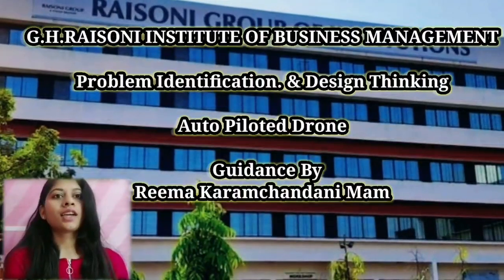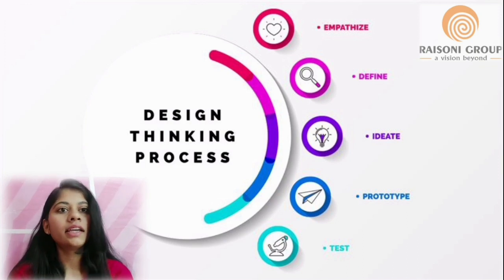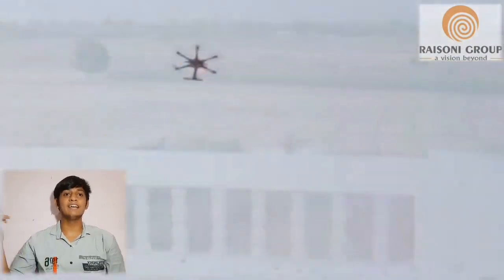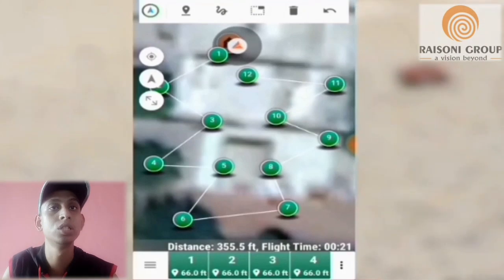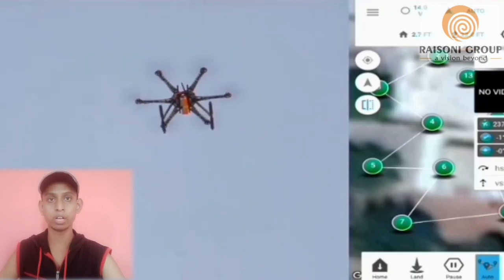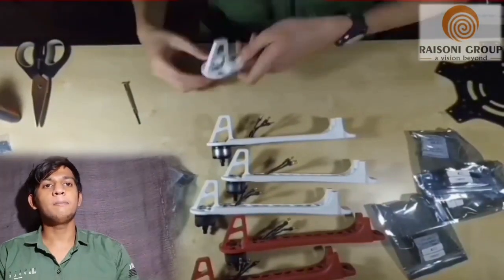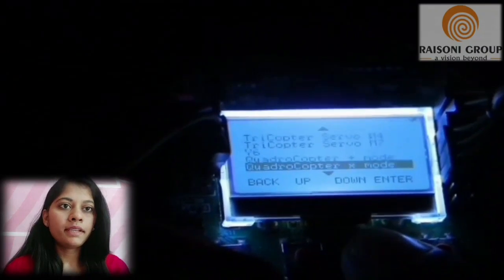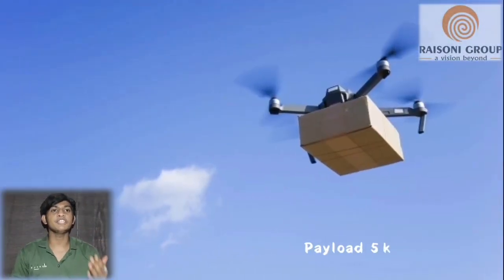Design Thinking Project .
G H RAISONI INSTITUTE OF BUSINESS MANAGEMENT JALGAON

Project Name :-
                               Auto Piloted Drone

Made by Students of first year engineering

1)Vedant Shejwal.
2)Gaurav Patil.
3)Rutuja Mahajan.
4)Yashada Patil.

Think education Think Raisoni.